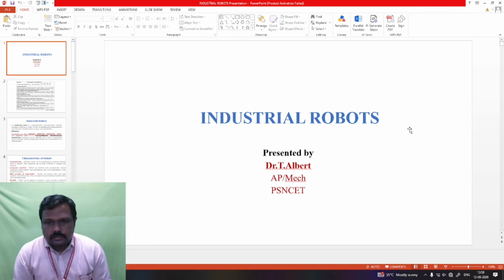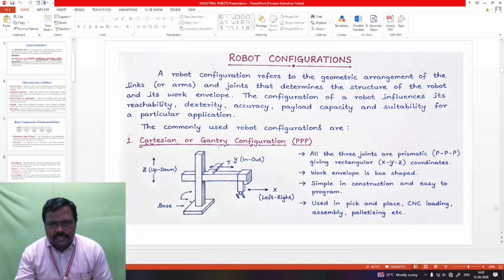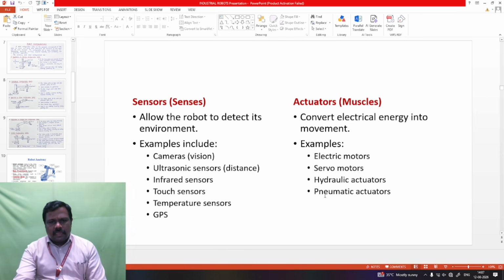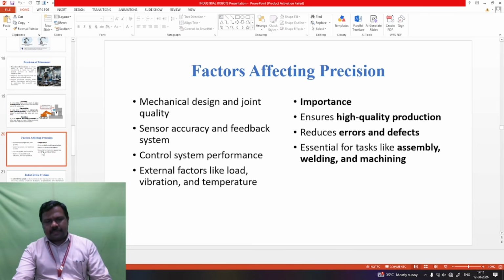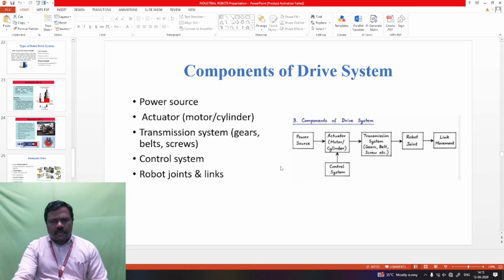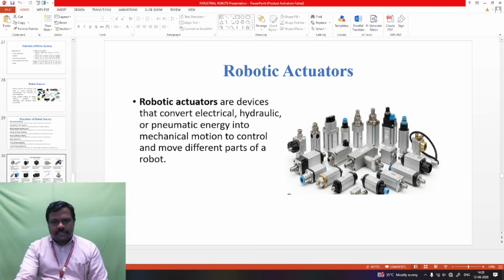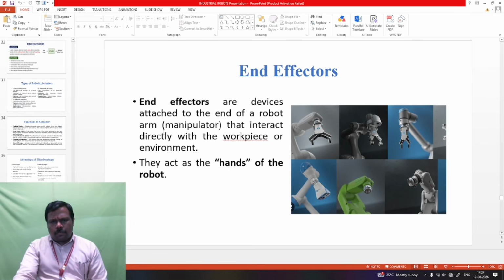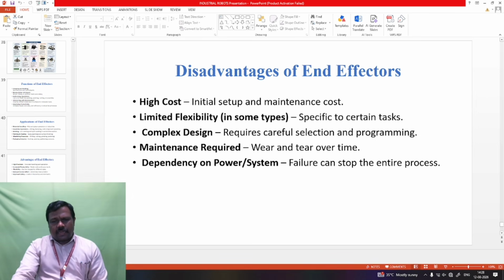Industrial Robot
T.Albert
Mechanical engineering
Assistant professor